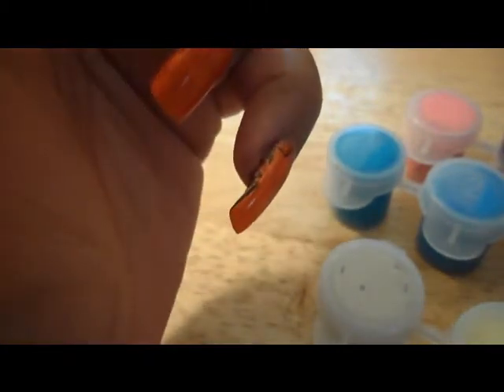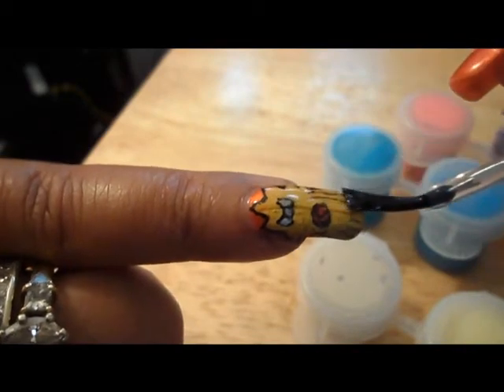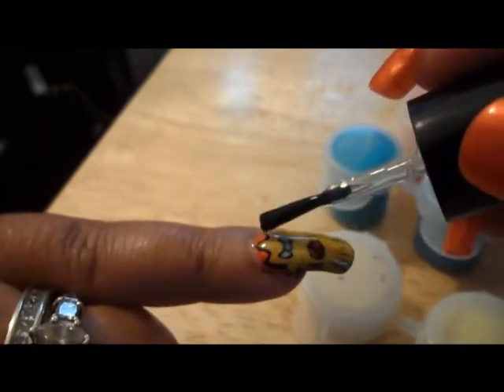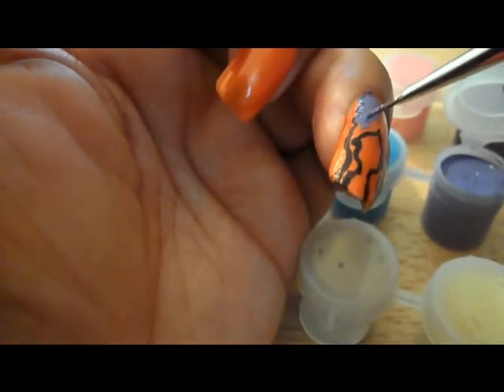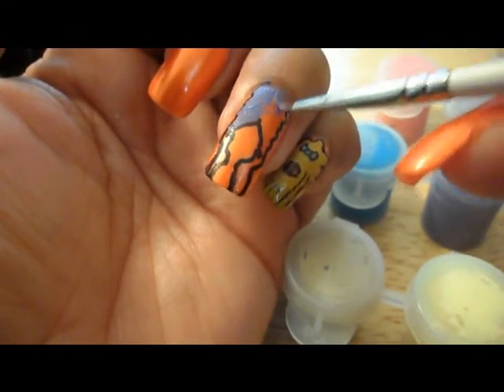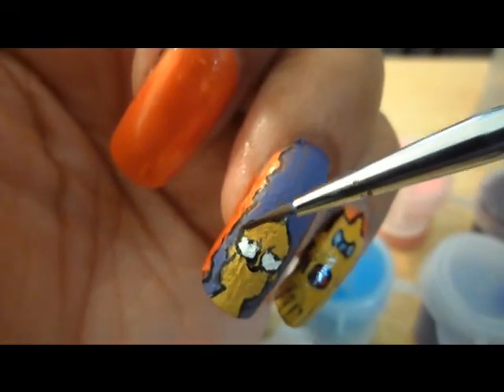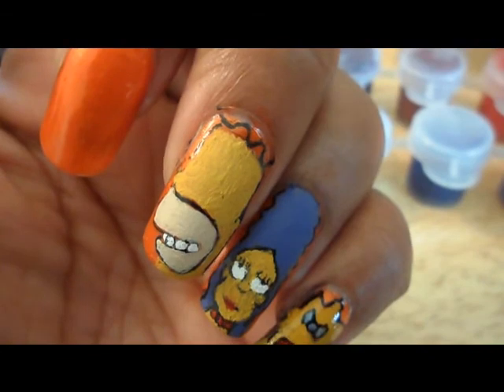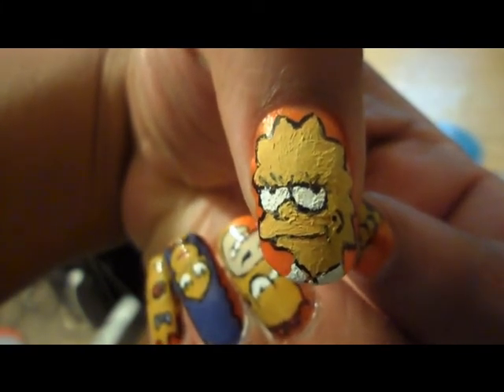The Simpsons as Addams Family Nail Art Tutorial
The Simpsons as Addams Family. This took me several hours to draw and refine.  I already can draw very well.  I could not possibly show every step.  But, I did my best to at least show you my process.